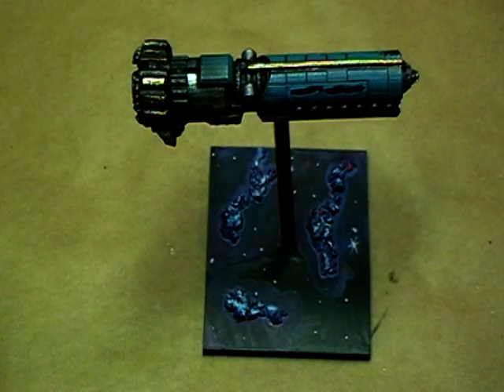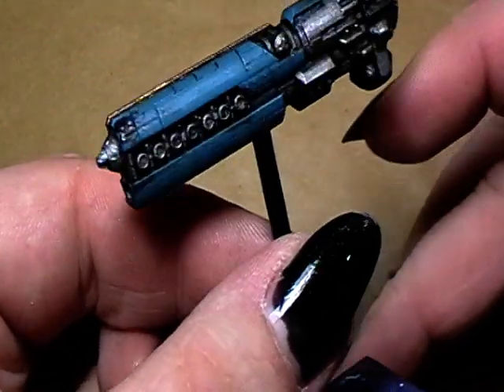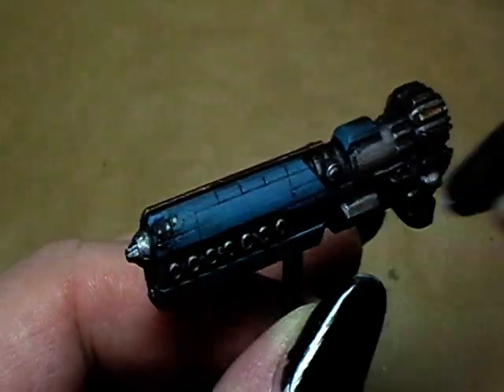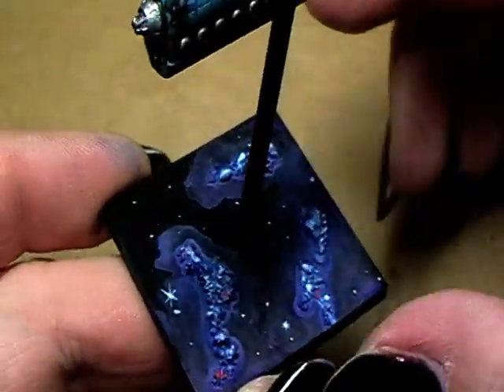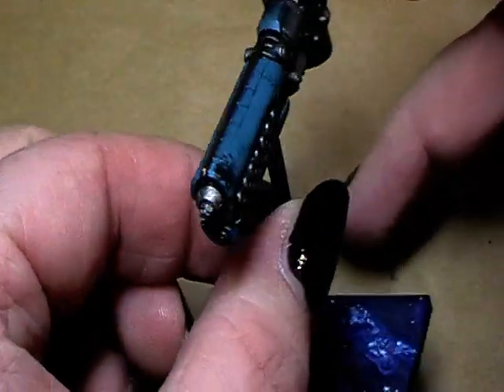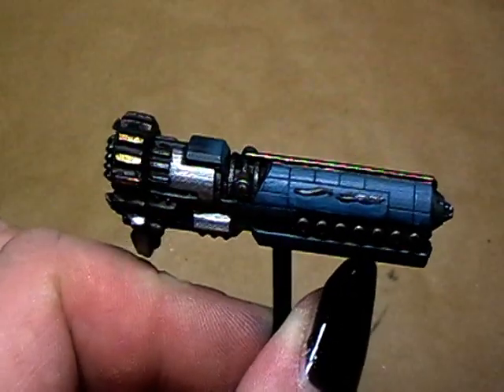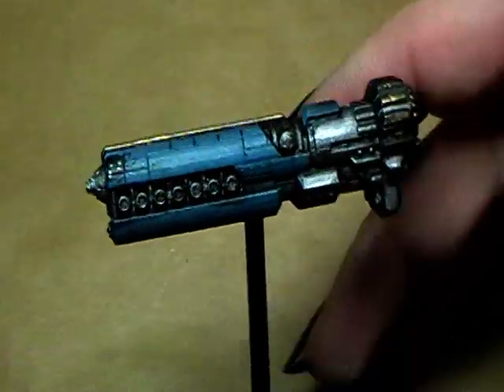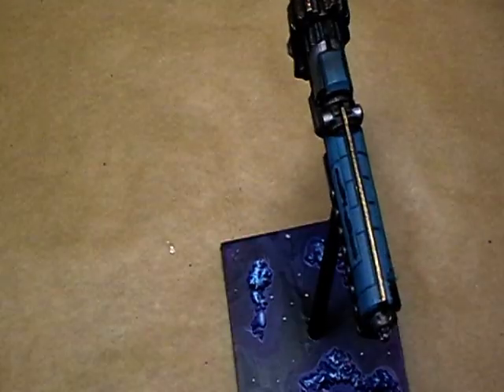Sorylian Collective Scythe Class Frigate